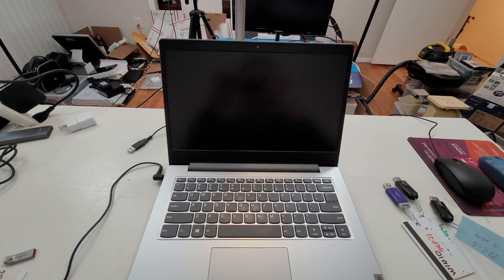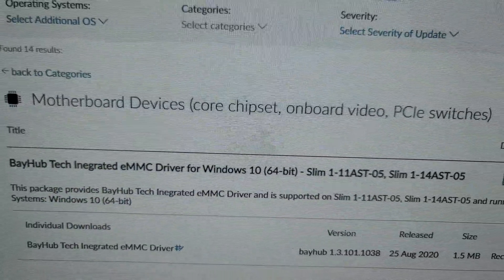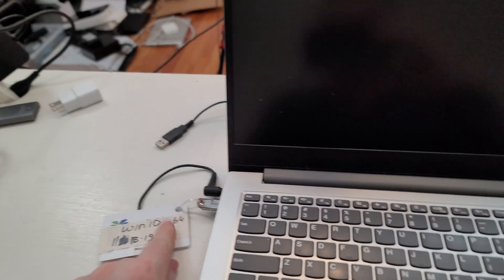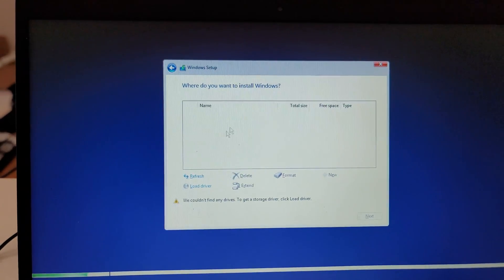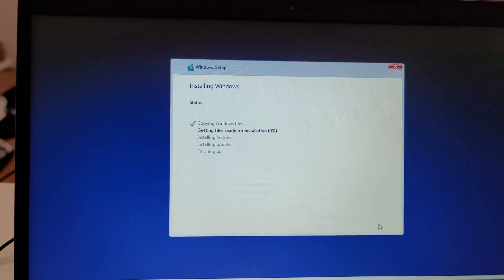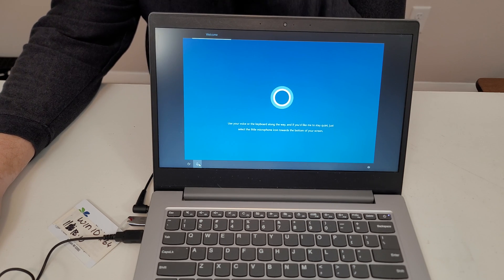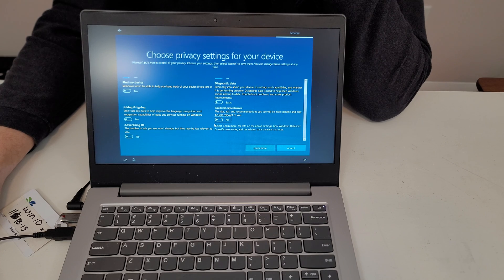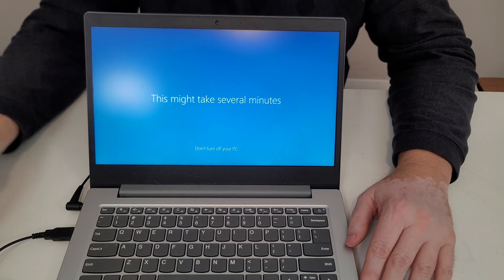How to reinstall fresh copy of Windows on Lenovo with drivers in 15 min